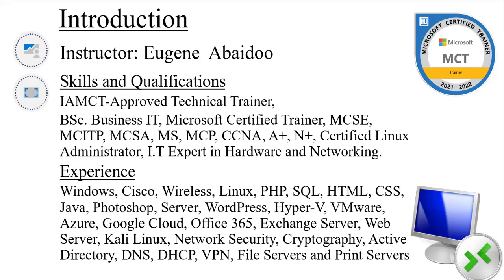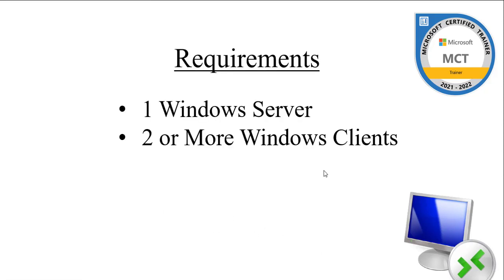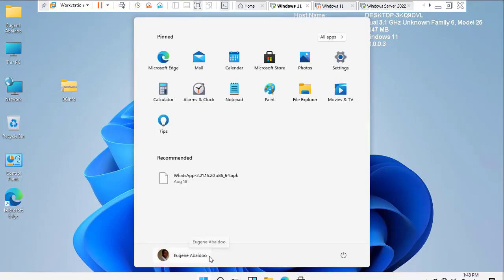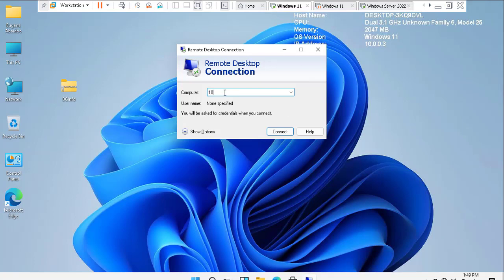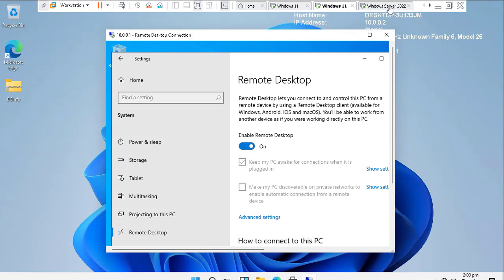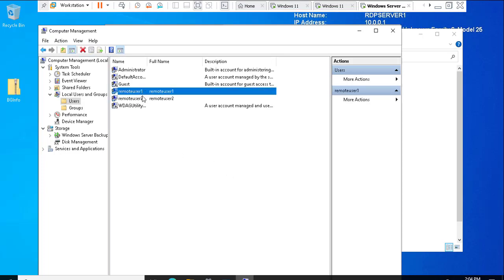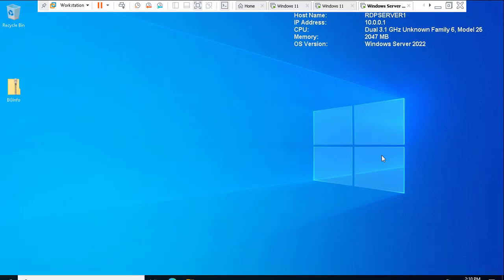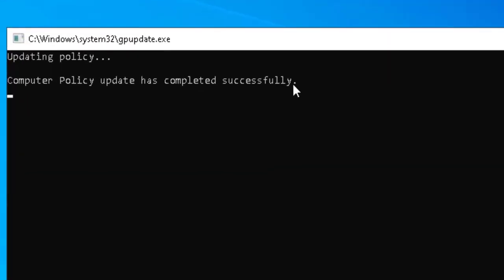CREATING MULTIPLE REMOTE DESKTOP CONNECTION WITH WINDOWS 11 AND SERVER 2022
Instructor: Eugene  Abaidoo

Skills and Qualifications:
IAMCT-Approved Technical Trainer,
BSc. Business IT, Microsoft Certified Trainer, MCSE, MCITP, MCSA, MS, MCP, CCNA, A+, N+, Certified Linux Administrator, I.T Expert in Hardware and Networking.

Year:
2021